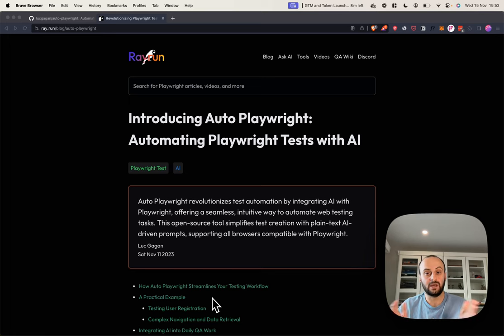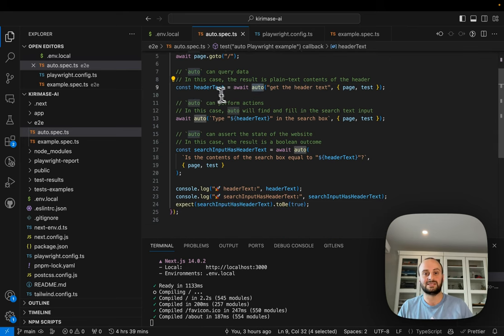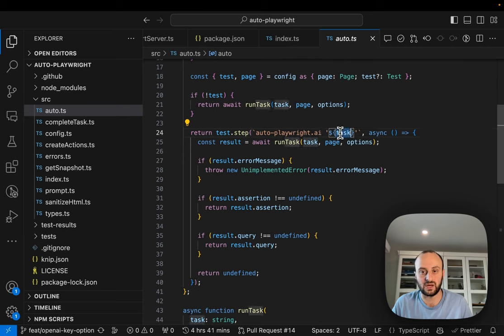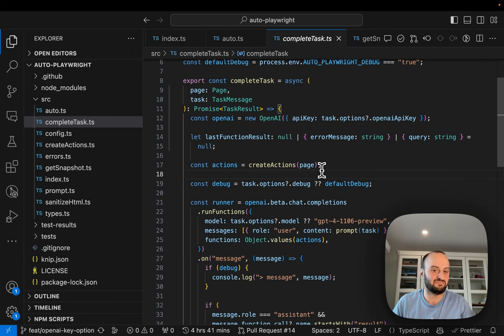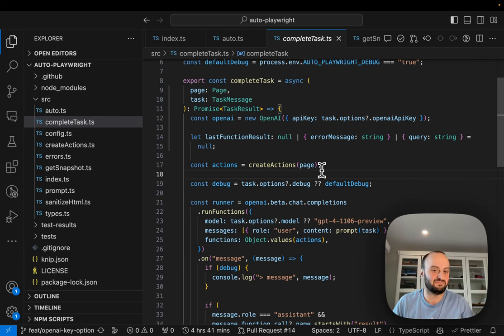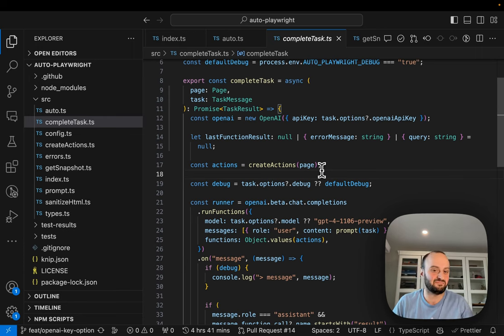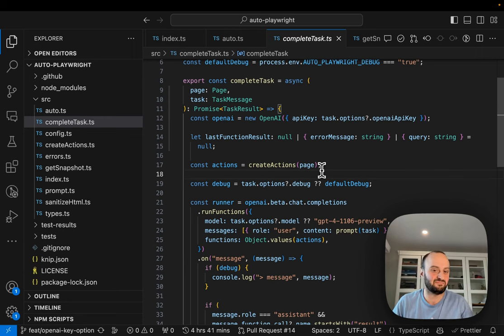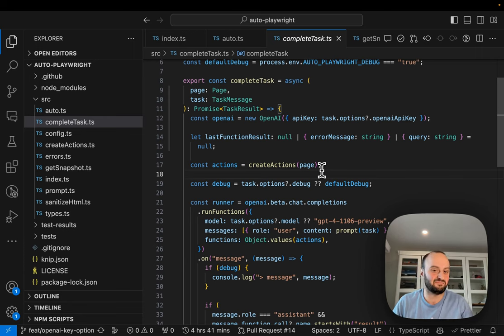Write Playwright tests with AI prompts ✨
This video covers the code behind Auto Playwright. A way to run Playwright tests using AI.
The end of the video covers the plagiarism controversy between Auto Playwright and ZeroStep, the project that inspired it.

Help me get Inbox Zero GitHub to 200 stars ⭐️

This video is part of the Learn from Open Source series.
Open Playwright uses OpenAI function calling, Playwright, and Typescript to make its magic happen.

0:00 Intro
0:52 Run Auto Playwright
01:08 Inbox Zero - Sponsor
1:23 Auto Playwright Demo
5:02 Code behind Auto Playwright
11:17 OpenAI prompt
12:07 OpenAI Function calling
15:52 Video Summary
17:01 ZeroStep controversy